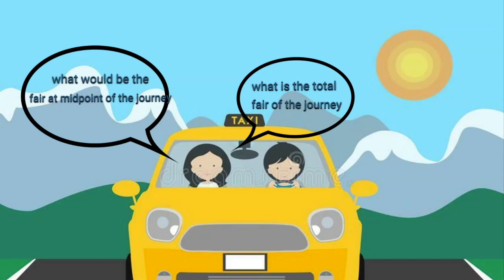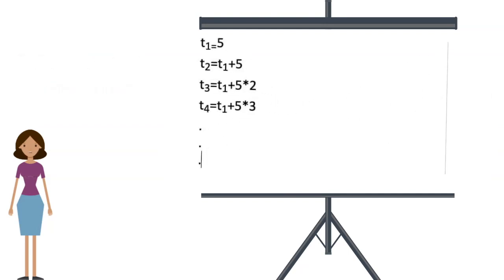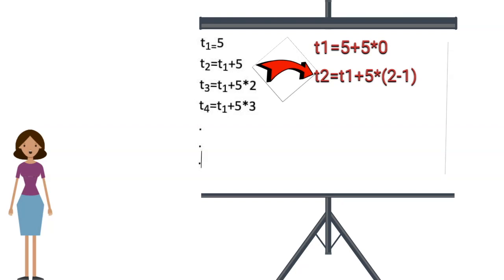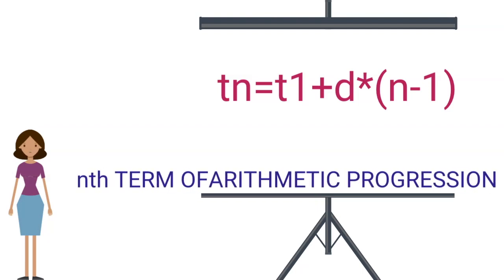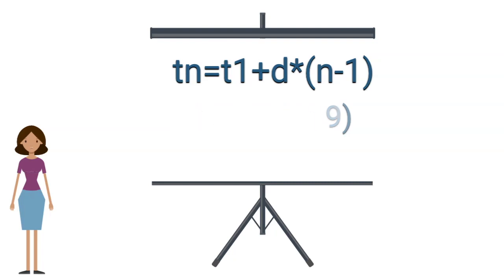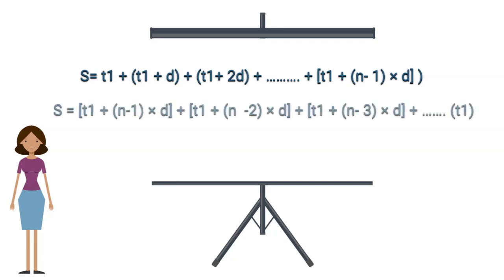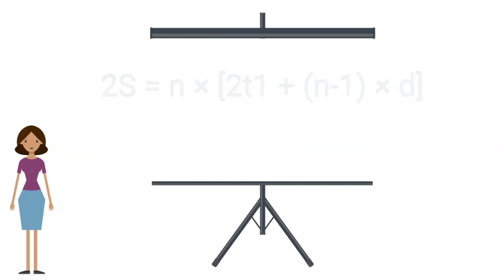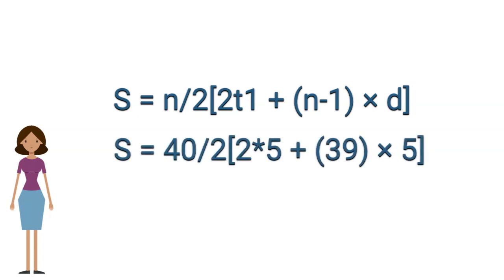Arithmetic Progression | Sum of nth term of a series | Class 10 Mathematics |Total Sum of N Terms AP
Hi Viewers,
This video describes the concept of Arithmetic Progression of a N numbers of a series.This video also explains how to calculate the sum of N terms in a series and also to find the sum of Nth term of  a series.
The formula for all these are explained in detail.The common difference between successive integers d is also explained.

This video is dedicated to number system concept of Arithmetic Progression in Class 10 Mathematics under Number System concept.

0:10 Introduction
3:28 Sum of Nth term of a series formulae